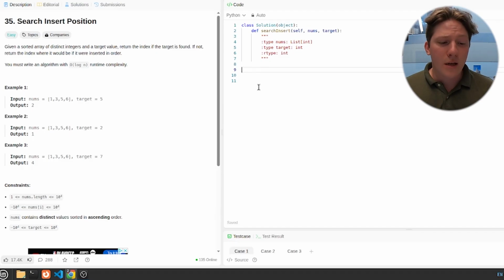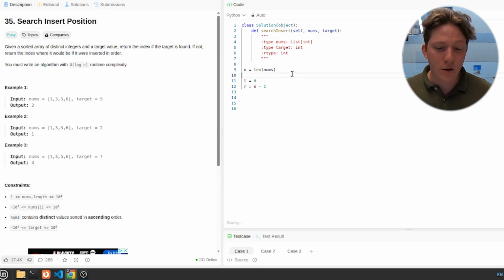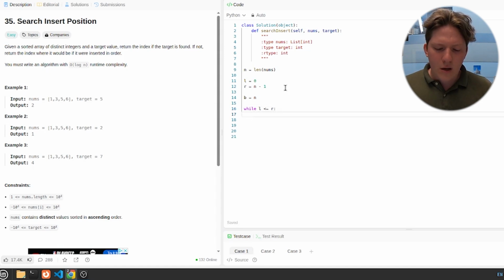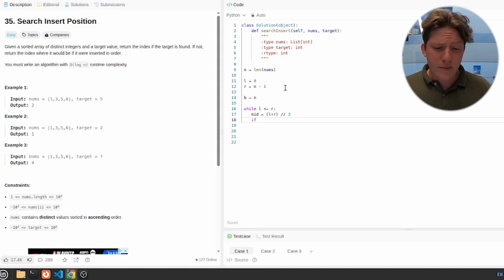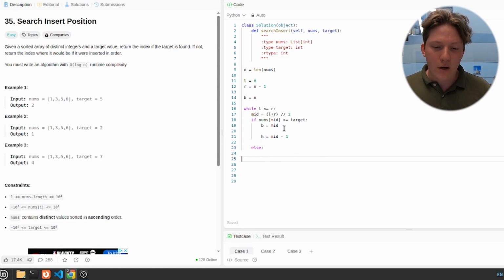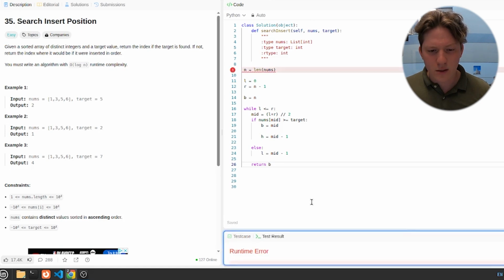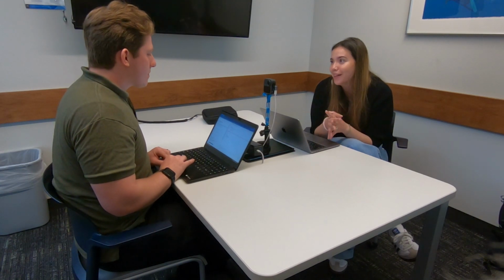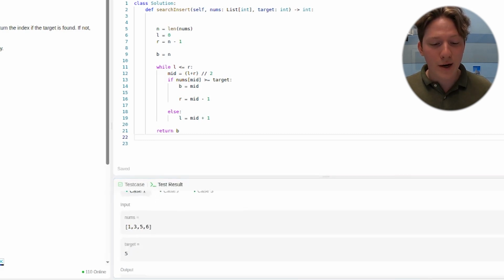Pear Mock Interview: Search Insert Position Binary Search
Curious how real coding interviews play out? In this live demo, watch a candidate tackle the classic LeetCode problem, “Search Insert Position,” using a binary search algorithm. From breaking down the logic to debugging syntax hiccups in real time, this session offers a practical look at technical problem-solving under pressure. Whether you're brushing up on algorithms or prepping for your next interview, this walkthrough offers valuable insights into how strong candidates think out loud and code with clarity.

🎙️ Interview Leads: Garrett Helms & Savanna Whittaker
💻 Tech Lead: Joel Johnson
📂 Catalog Number: SP25-V5

🔗 Watch, learn, and get inspired! 🎧